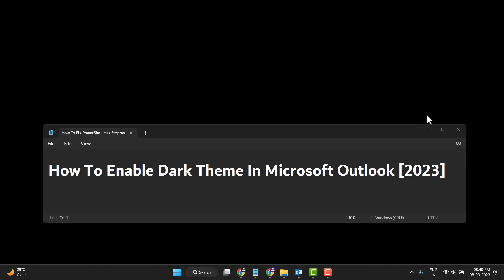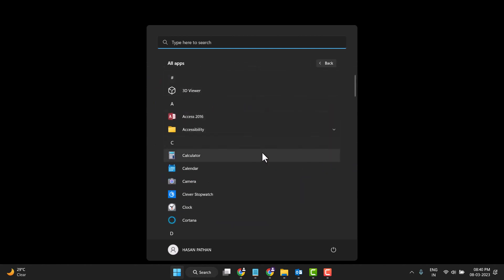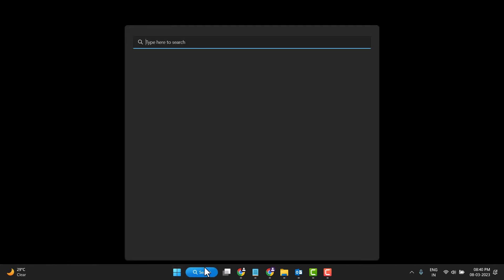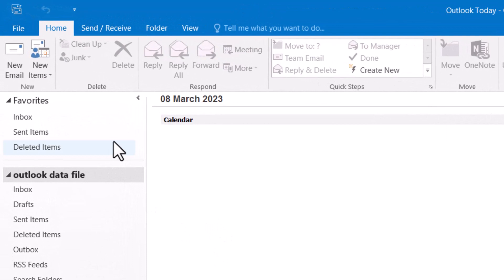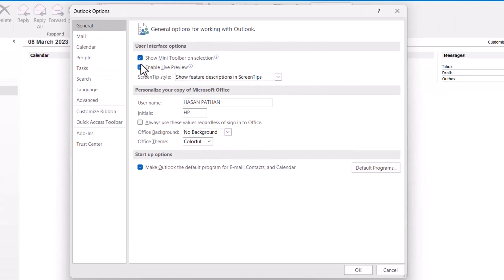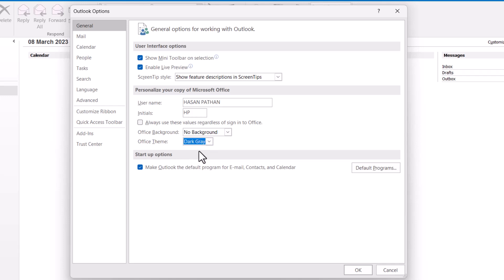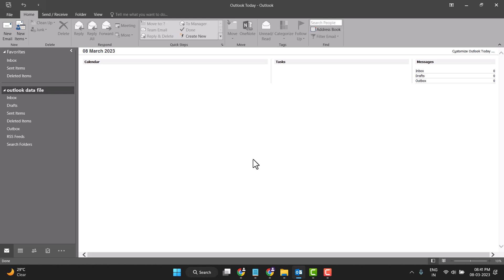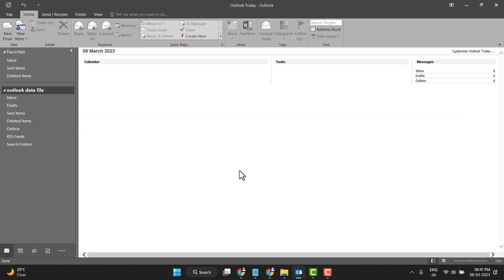How To Enable Dark Theme In Microsoft Outlook 2023